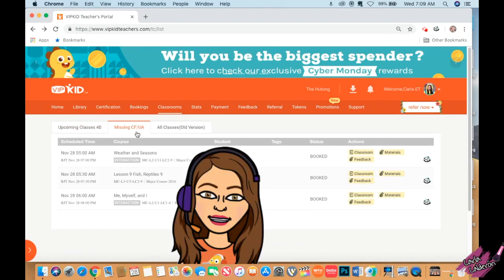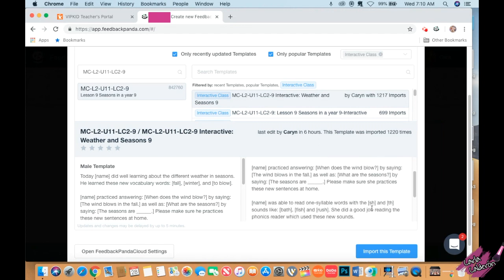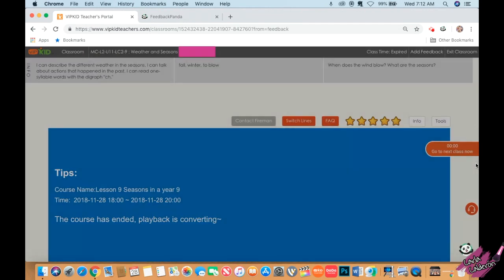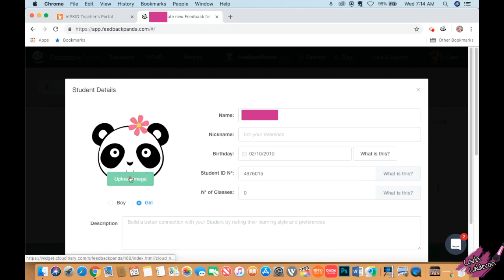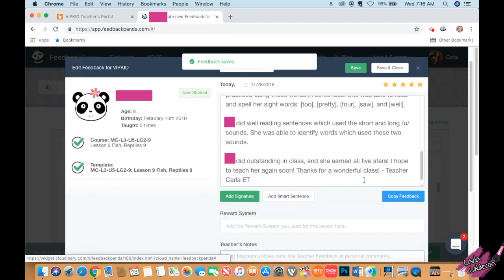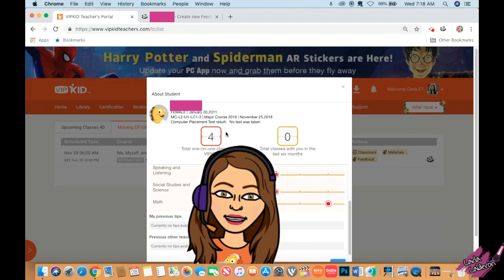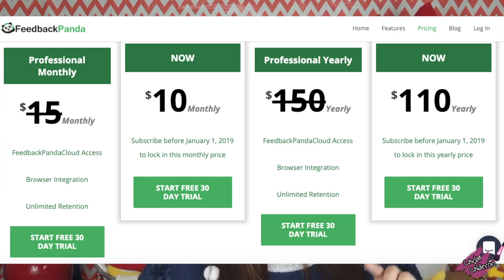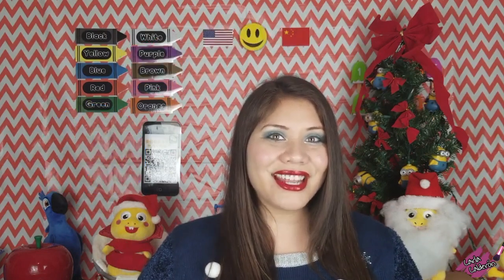How to use Feedback Panda?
Are you trying to save time writing feedback for your students? 🤔
Try Feedback Panda for 1 month FREE...and get totally hooked like I did. 😍
If you want to pay 💸$10 a month use my link ↩
Start today:
Code: 19dqzv

IF YOU HAVE FOUND MY VIDEOS HELPFUL 🤔
Please feel free to return the love 🤗 and apply with my VipKid Teacher Recruitment Portal link:

-OR-